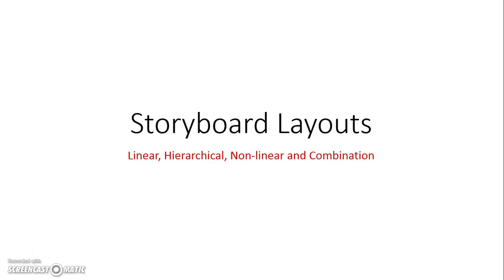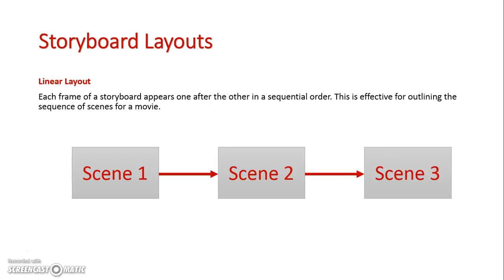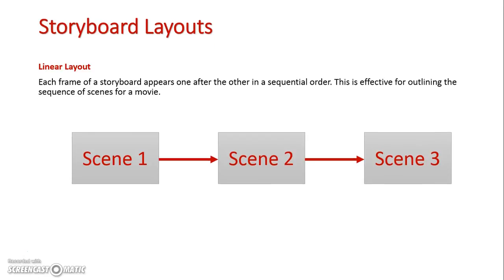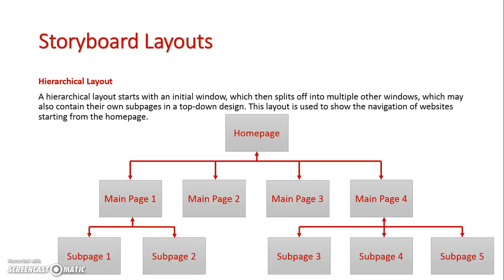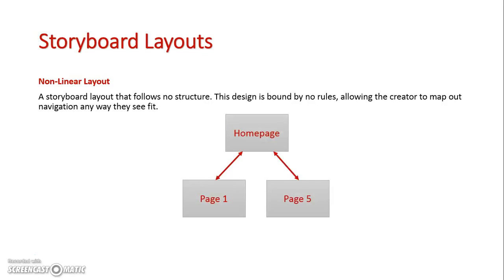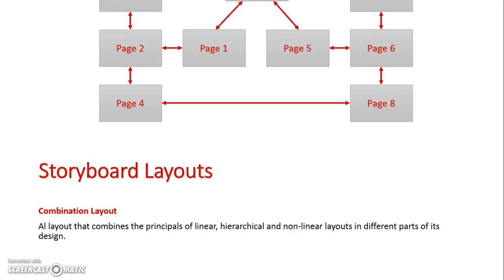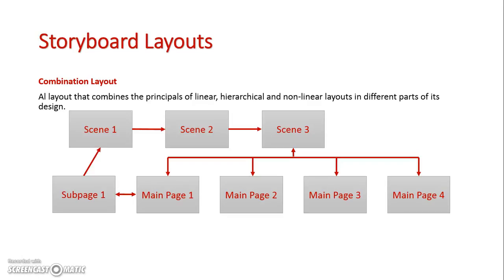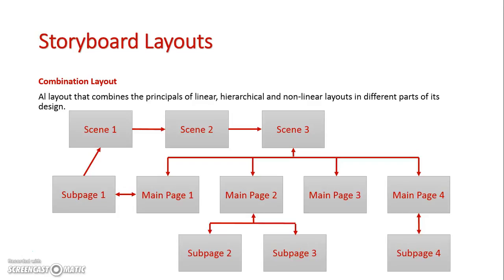Storyboard Layouts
An overview of the four different types of Storyboard layouts including Linear, Hierarchical, Non-linear and Combination style layouts.